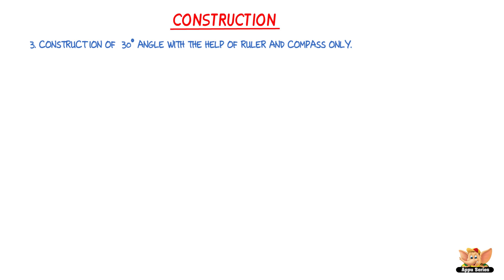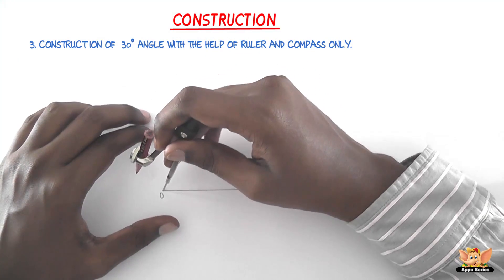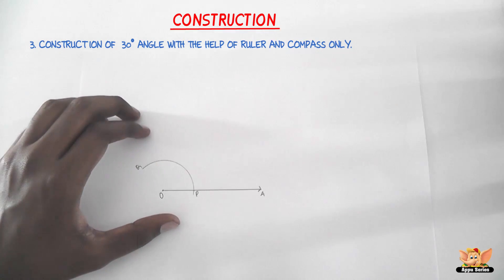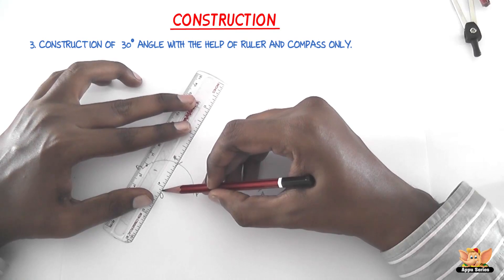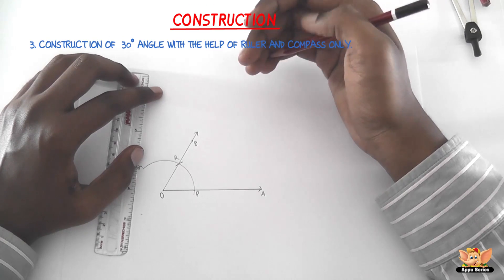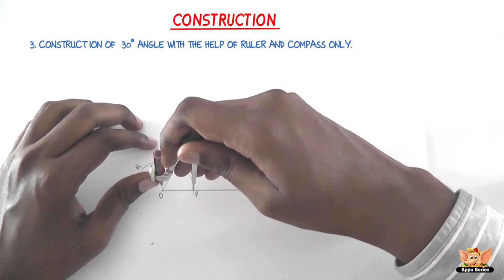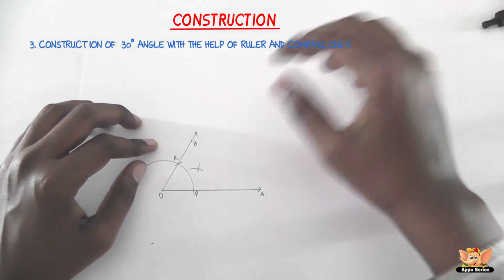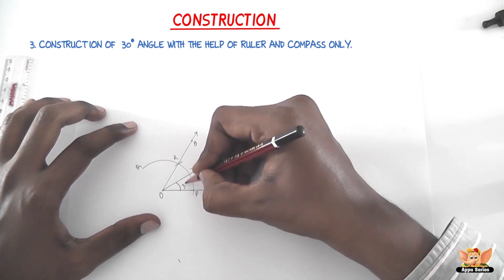How to bisect an angle ? How to construct 60 degrees angle with the help of ruler and compass only ?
This video shows how to construct a 60 degree angle with the help of ruler and compass only. This video also doubles up as the one that shows how to bisect an angle because to construct 30 degree angle, one must first construct 60 degrees and then bisect 60 degree to get the 30 degree angle.

This is one of the most basic and important constructions to know to solve any kind of geometric constructions.